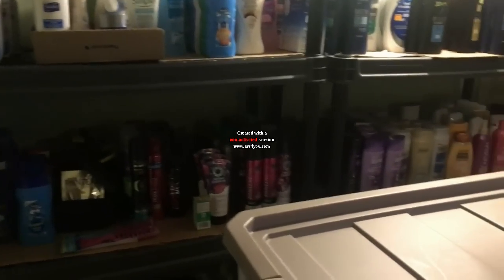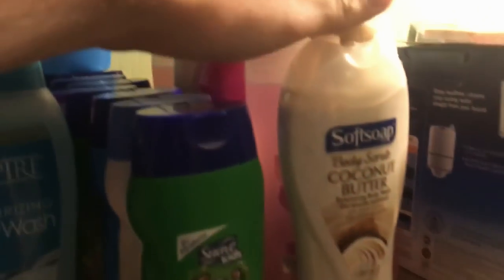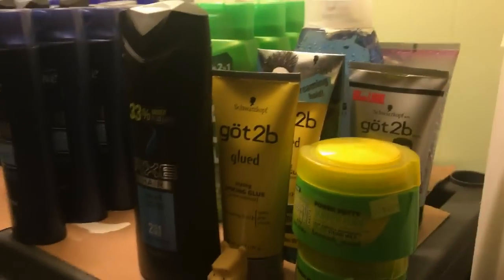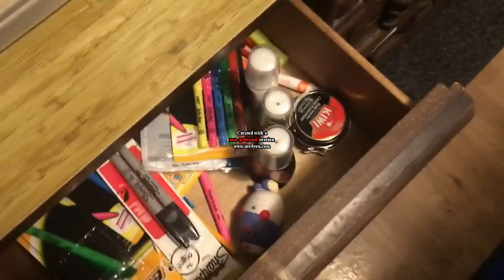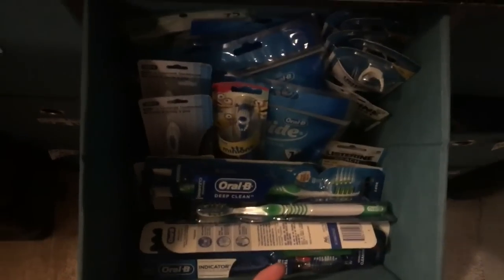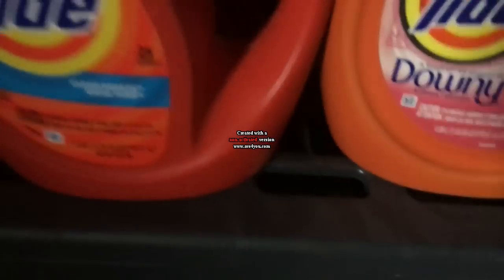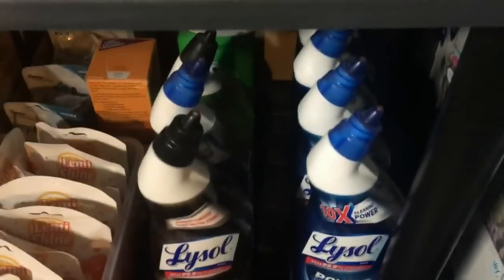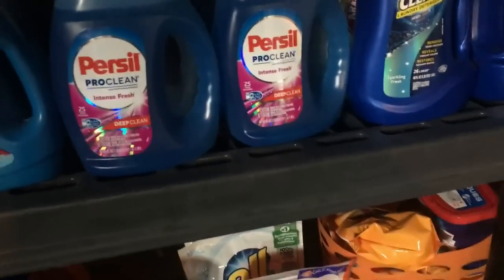Couponing STOCKPILE Tour 2019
Ibotta Referral: AYJJJR
Fetch Referral: C1PNA
Shopkick Referral: WIN430308